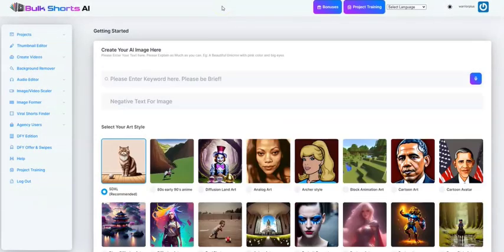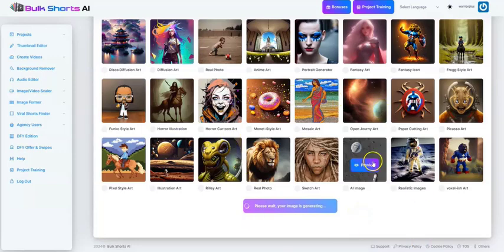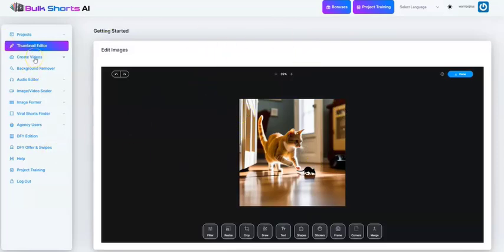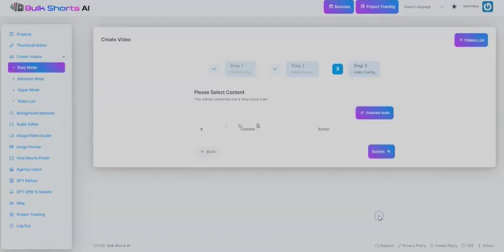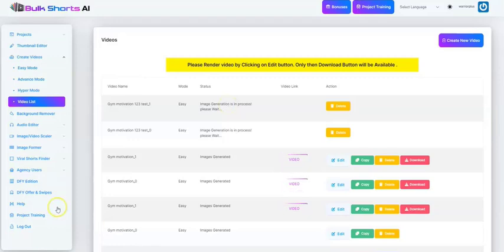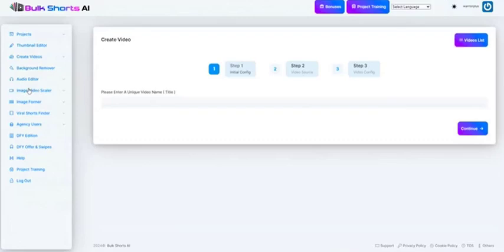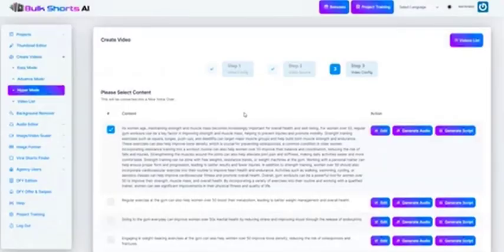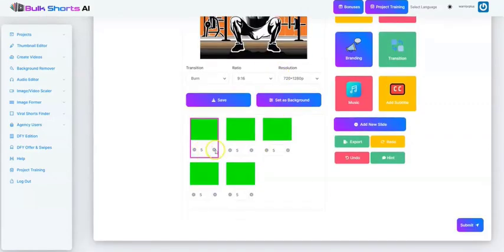Bulk Shorts AI Review Bonus | Video Creator Tools For Any Niche & Keyword In Few Clicks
Today I Will Try Bulk Shorts AI Review Bonus | Video Creator Tools For Any Niche & Keyword In Few Clicks | Proprietary AI Tech That Creates AMAZING Short Videos & Drives Tons Of Traffic From Facebook, Instagram, YouTube Etc Without Any Prior Video Creation Or Prior Tech Expertise Skills EVER

Bulk Shorts LifeTime Deal +$3 OFF + Bonus

Best Related Keyword:   tiktok creativity program,Bulk Shorts AI Review,bulk shorts ai bonus,bulk shorts ai lifetime deals,ai video creator tools,cash cow keyword research,invideo,bulk shorts ai reviews,best video editor tools,ai video editing software,ai video generator,youtube video,3d animation tutorial,lifetime deal,todayit,tiktok video,how to video editing,chat gpt